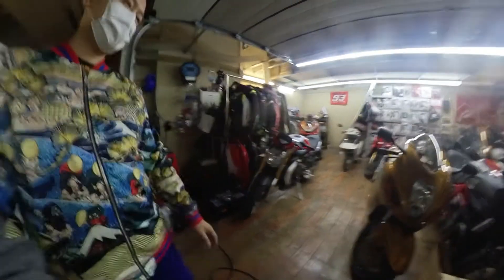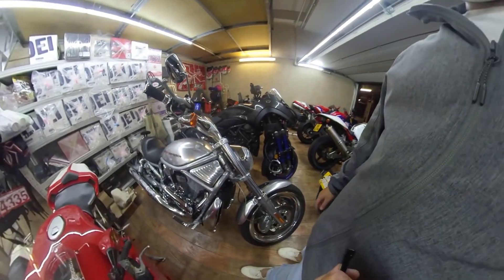JMOTOHK #8 : Biggest Motorcycle garage in HK!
This is my first time going to a fellow rider's garage and it was a really good experience. I saw a lot of different bikes from 1k cc above down to 50cc's

Thank you to Frankie for showing me around!

Any content you want me to work on the next Vlog.